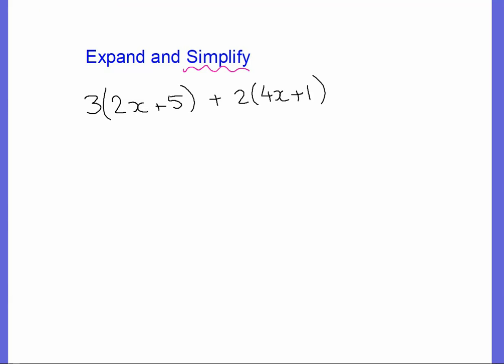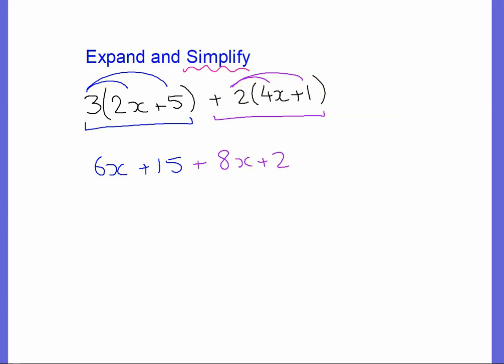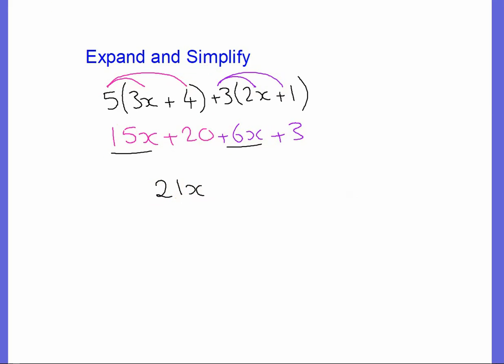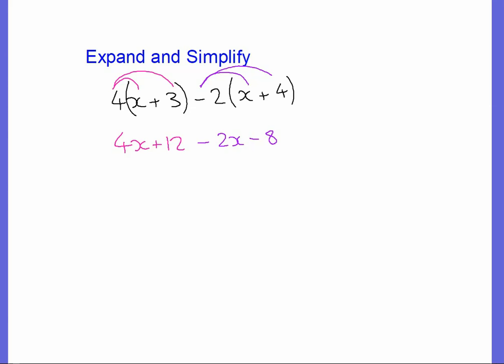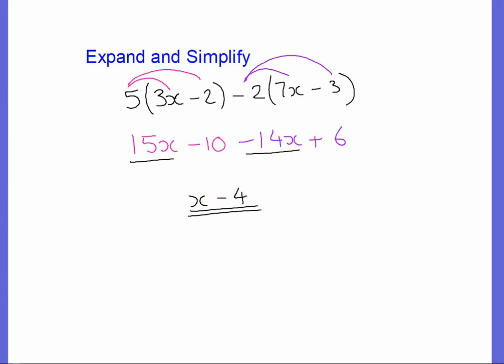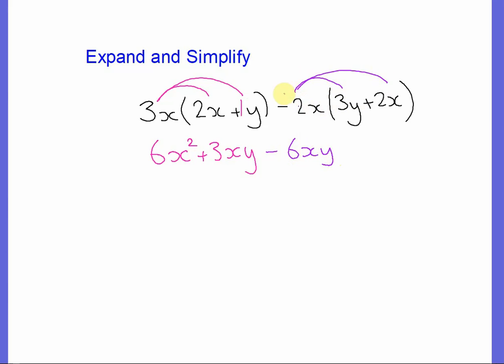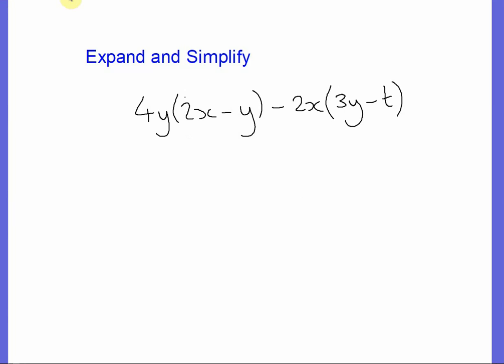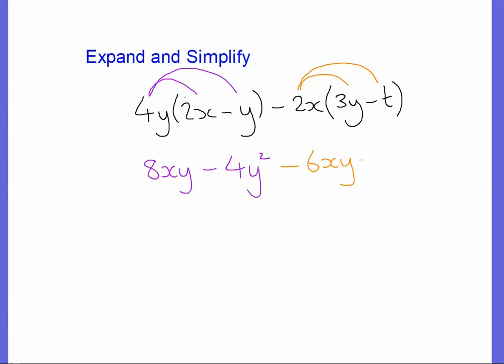expand and simplify with 2 single brackets